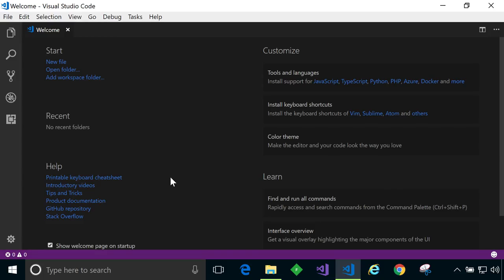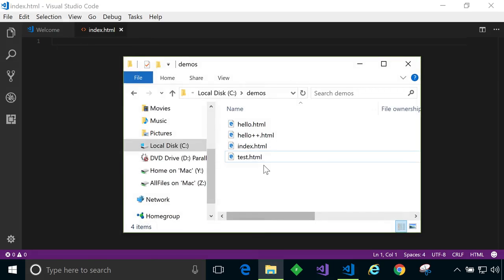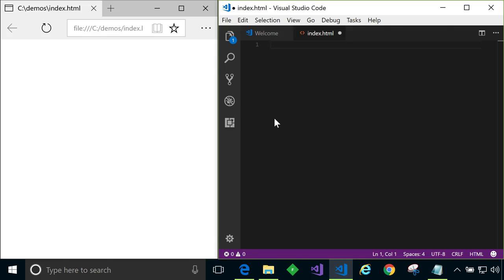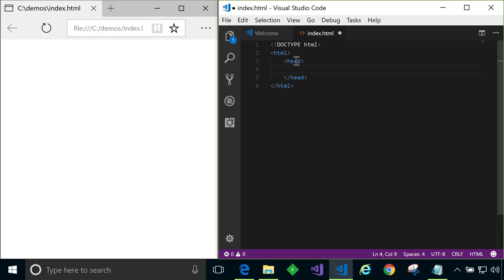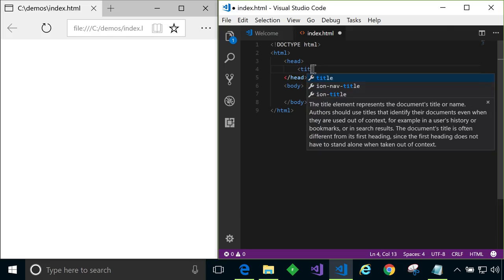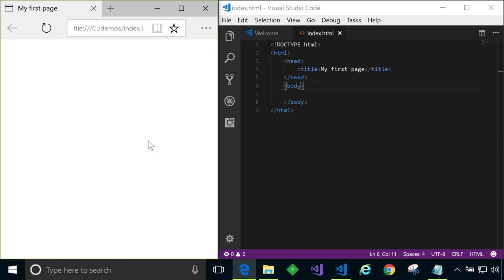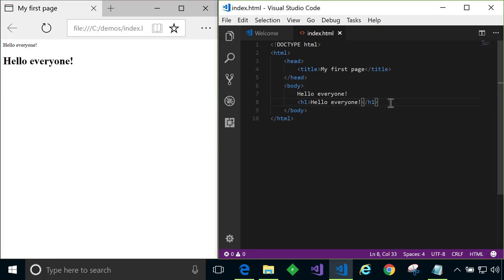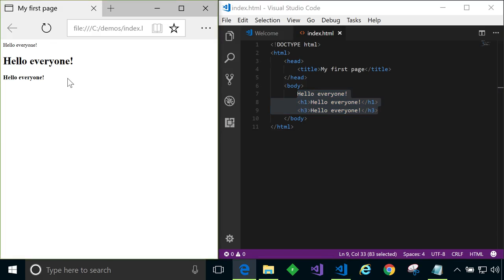Live coding Video: First with vs Code